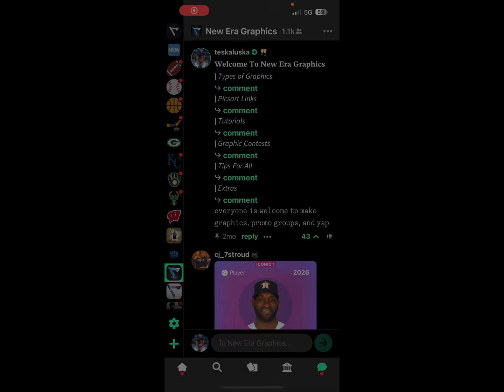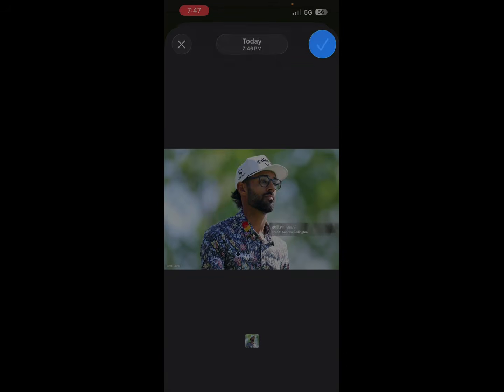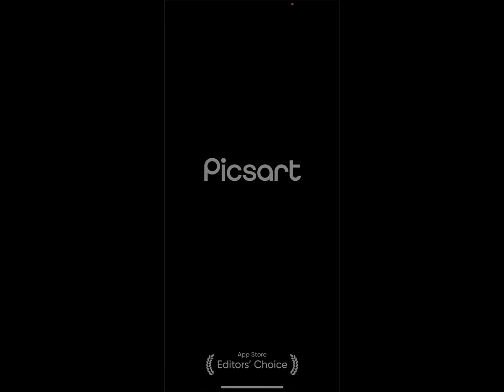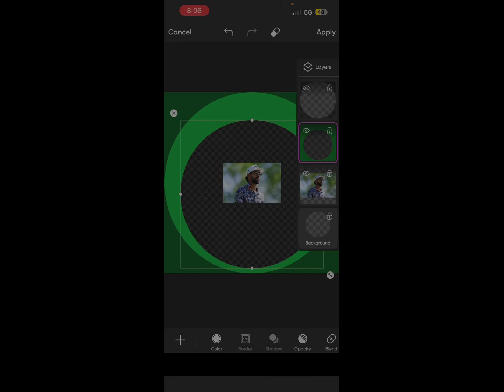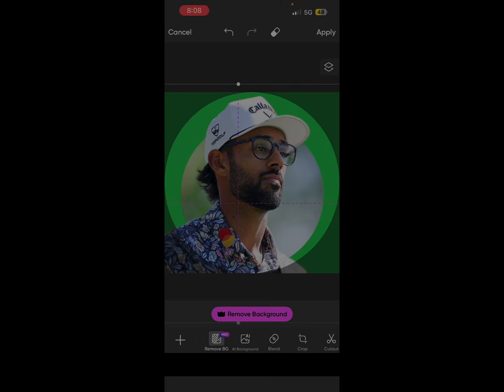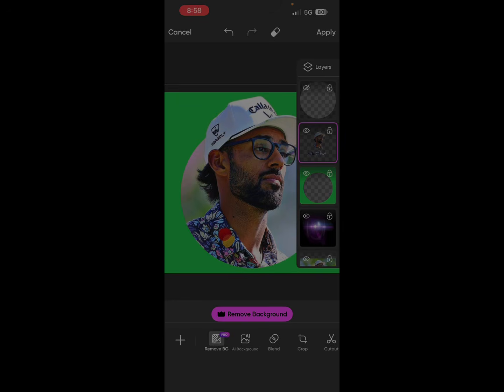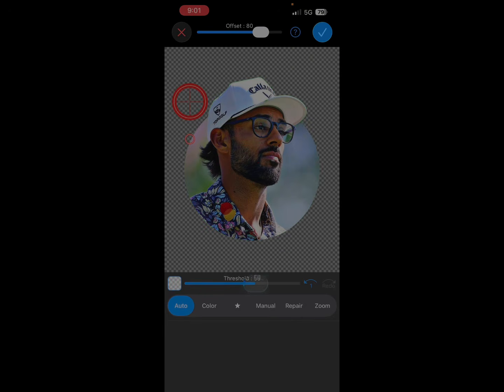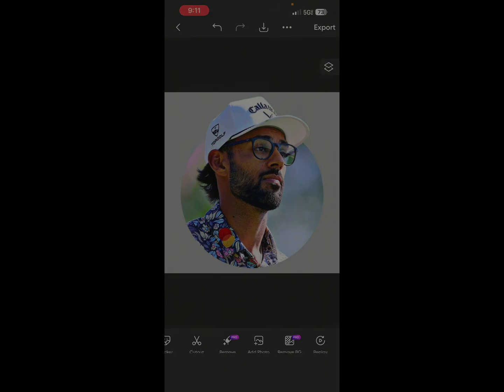How To Make The Circle Graphic Style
This tutorial you will learn step by step how make the circle graphic.

If you need to put the speed of the vid at 2x